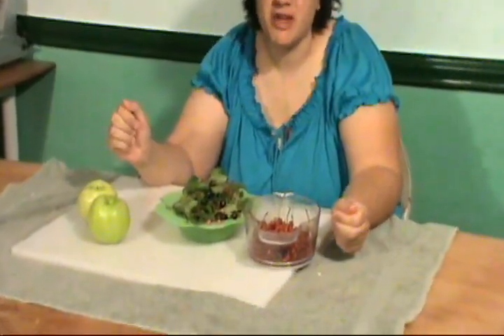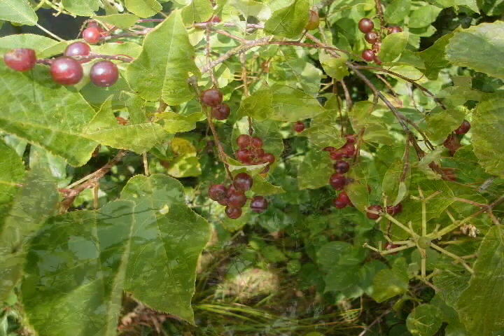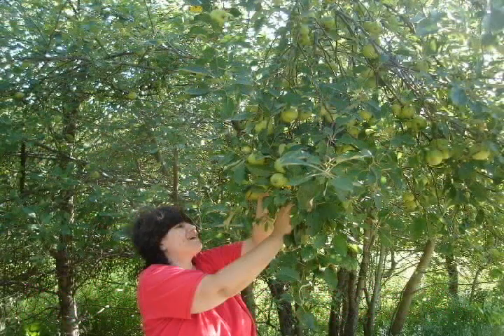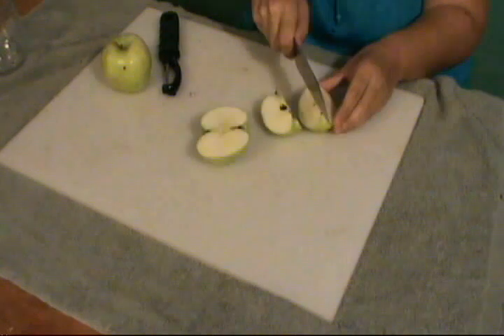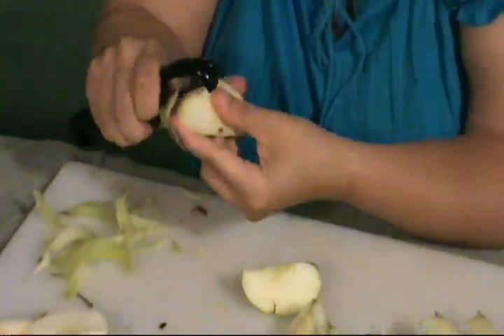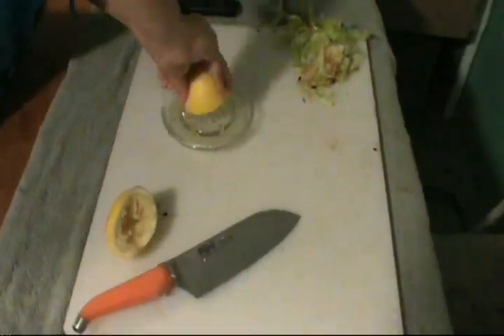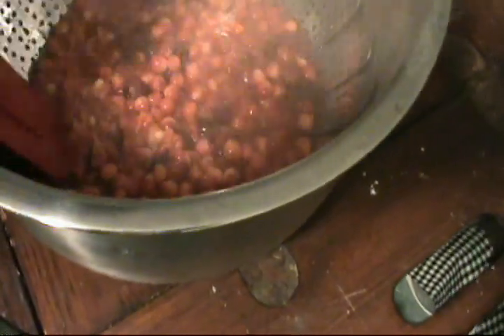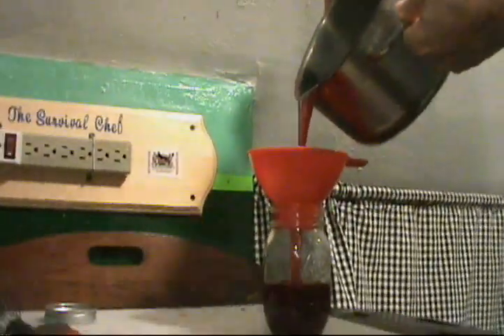Making Homemade Wild Cherry Jelly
Making your own jams and jellys can be less expensive than store bought, not to mention a whole lot healthier.
I will be posting my recipes on my web (under how to documents) along with any information updates. I also invite you, my viewers to help build my new discussion forums relating to preppper / survival topics and share your ideas. This will be helpful to everyone, as it will only build and strengthen the prepper / patriot community.